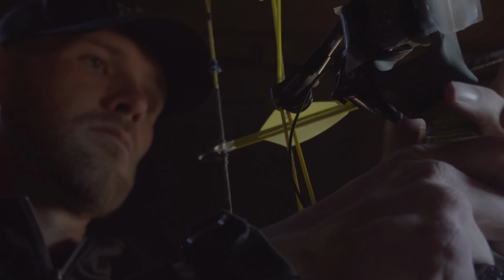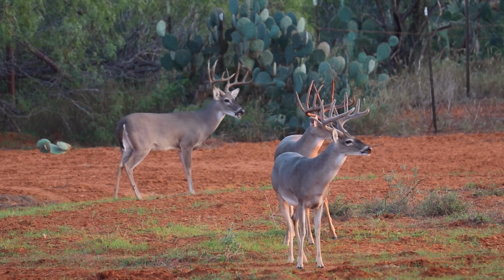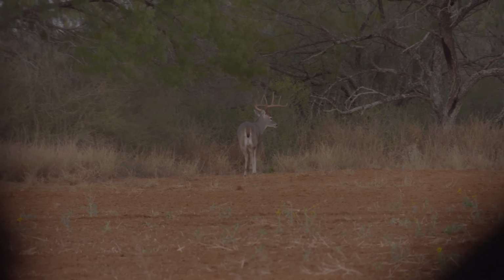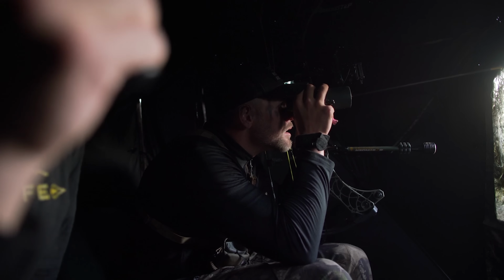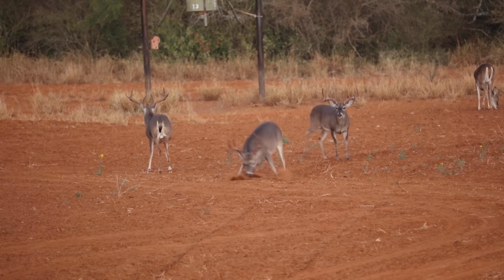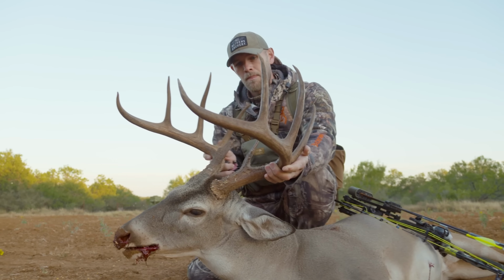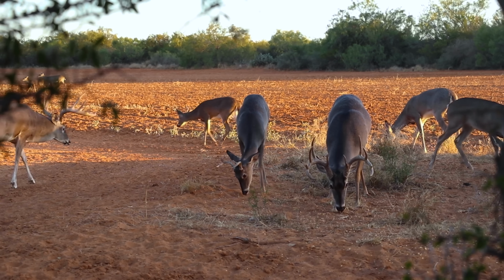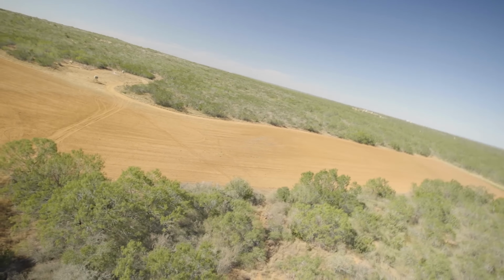NET Boone & Crocket whitetail! (plus bonus footage of a 200" whitetail kill)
This is an older hunt at Cactus Jack and my biggest typical whitetail!